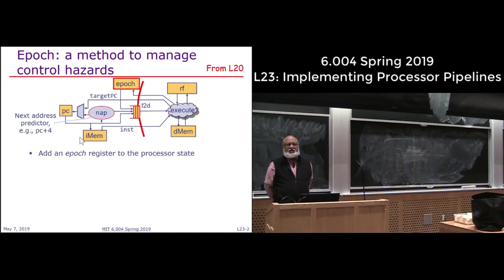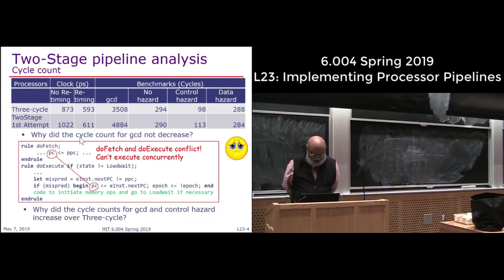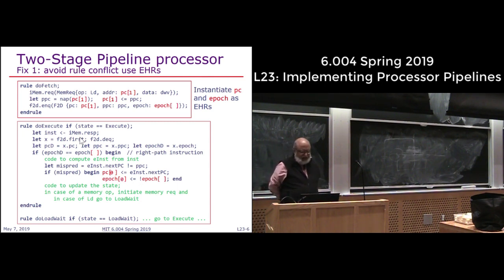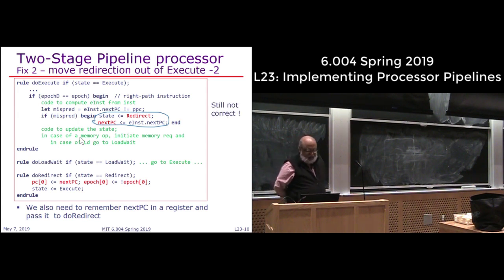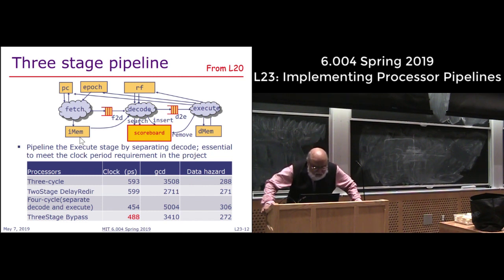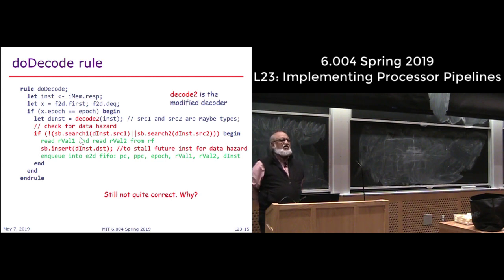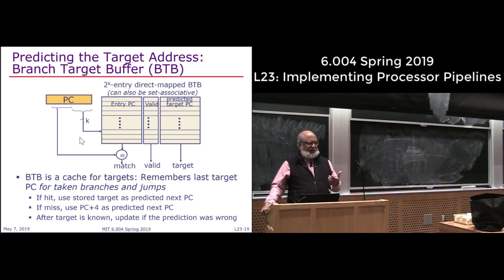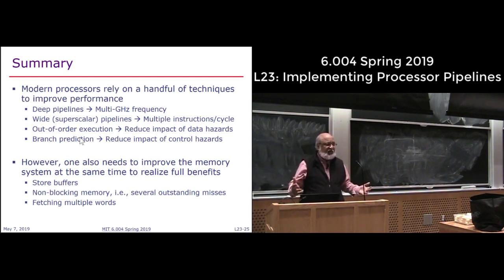MIT 6.004 L23: Implementing Processor Pipelines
Lecture 23: Implementing Processor Pipelines